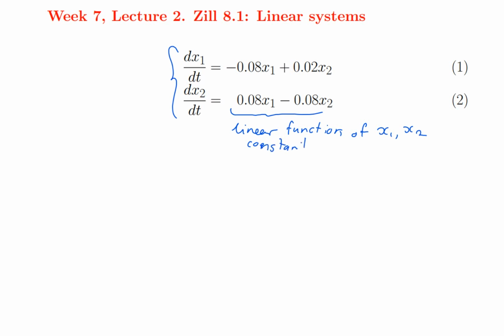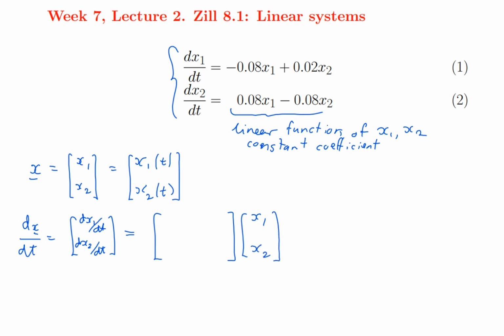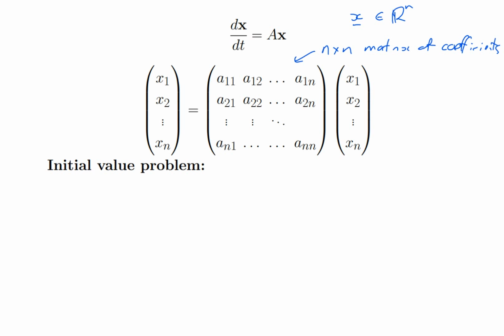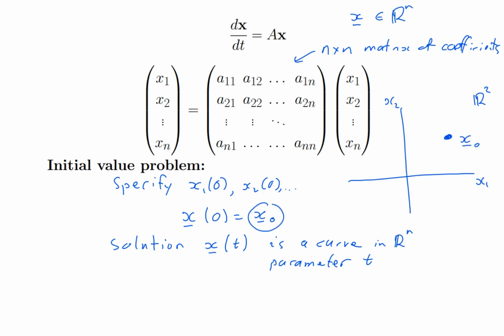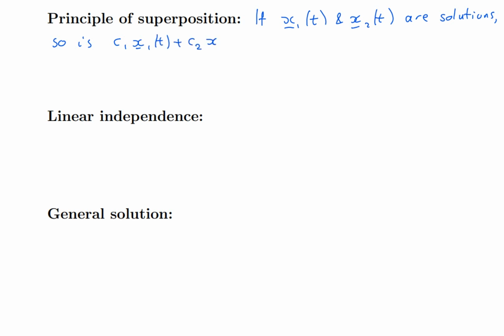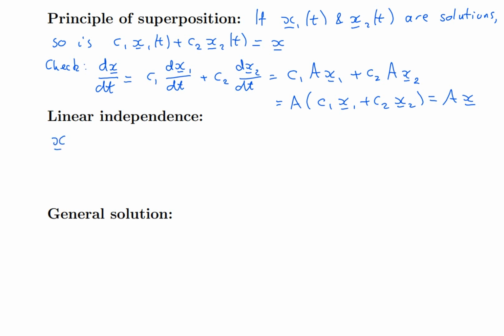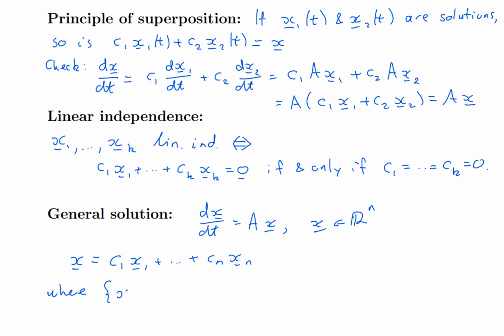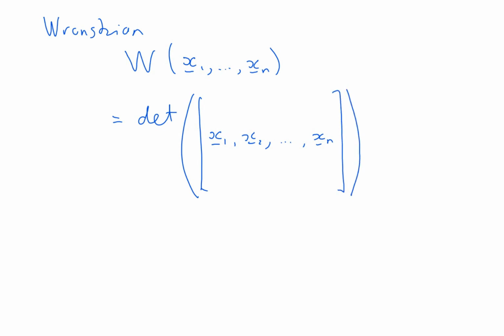160.204 Week 7 Lecture 2